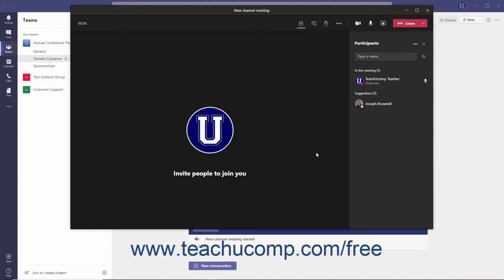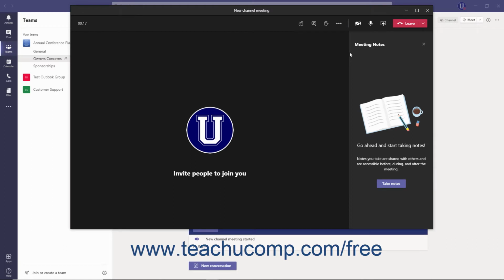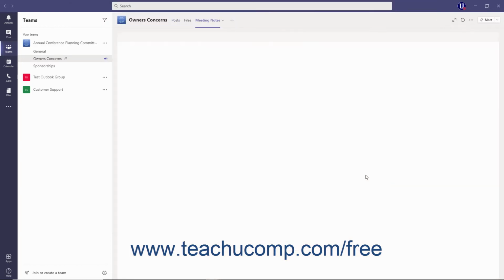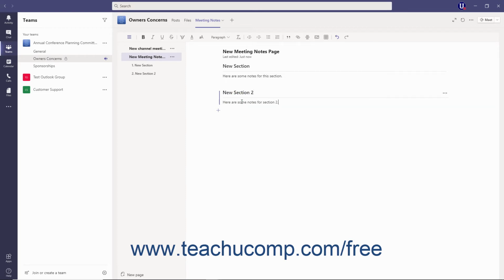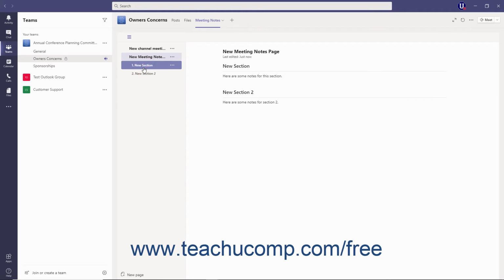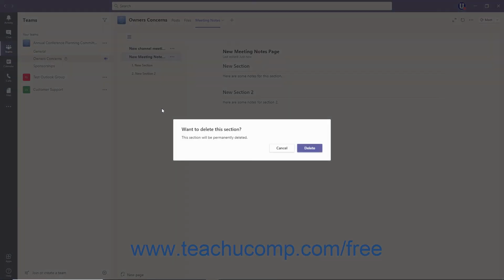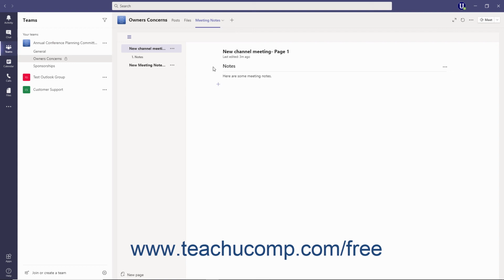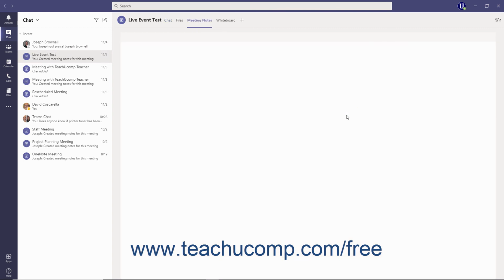Teams Tutorial Taking Notes in a Meeting Microsoft Training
FREE Course! Learn about Taking Notes in a Meeting in Microsoft Teams - the most comprehensive Teams tutorial available. Visit us today!